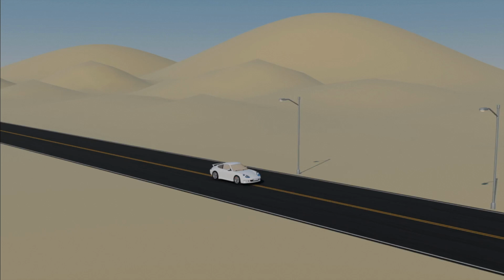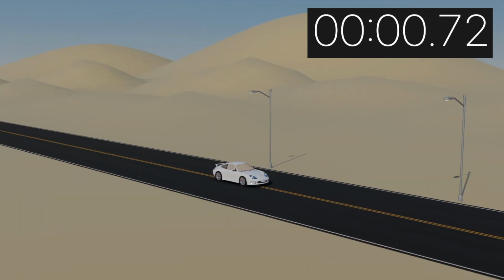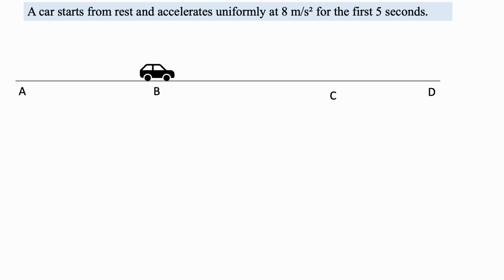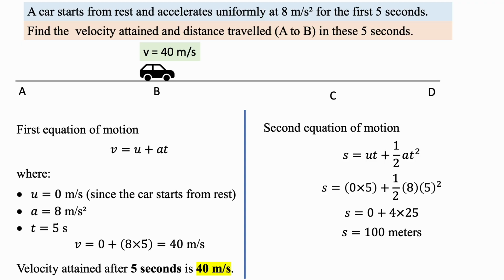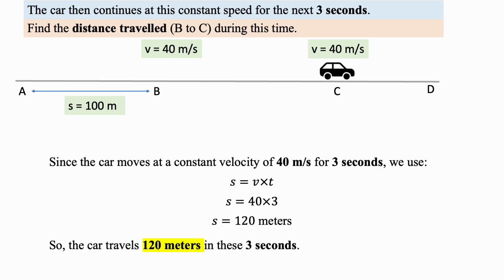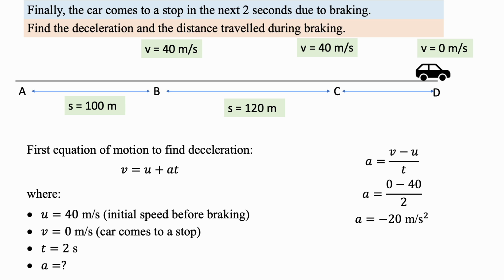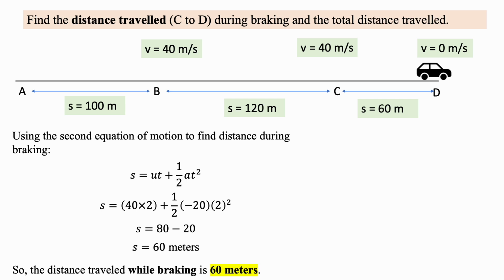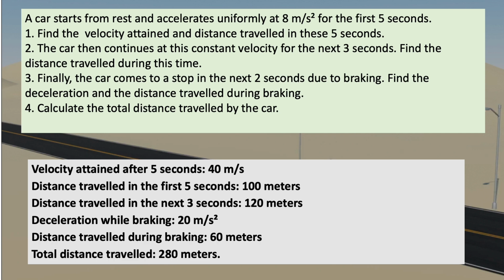Motion in One Dimension | Car Animation | Equations of Motion Problem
This animation demonstrates motion in one dimension and helps solve a physics problem using the first and second equations of motion.

📌 Problem Statement:
A car starts from rest and accelerates uniformly at 8 m/s² for the first 5 seconds.

🔹 Find:
1️⃣ The velocity attained and distance travelled in these 5 seconds.
2️⃣ The distance travelled when the car moves at a constant velocity for the next 3 seconds.
3️⃣ The deceleration and distance travelled when the car comes to a stop in the next 2 seconds due to braking.
4️⃣ The total distance travelled by the car.

🚗 Watch the animation to visualize the motion and learn how to solve the problem step by step!